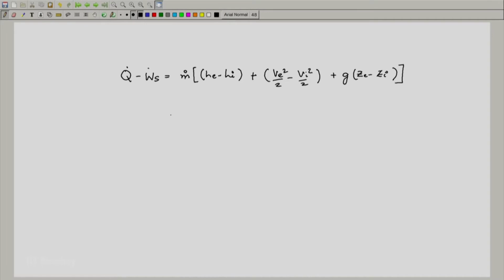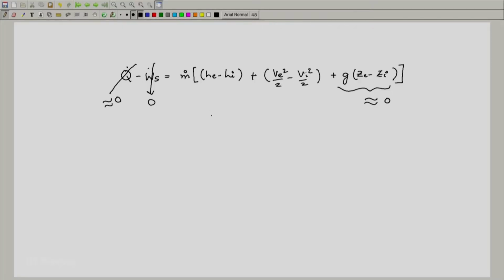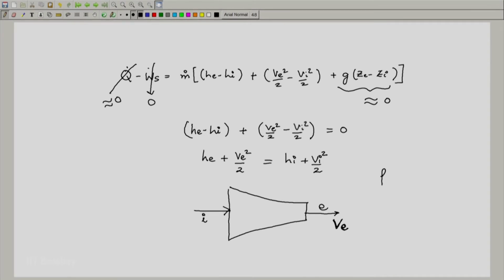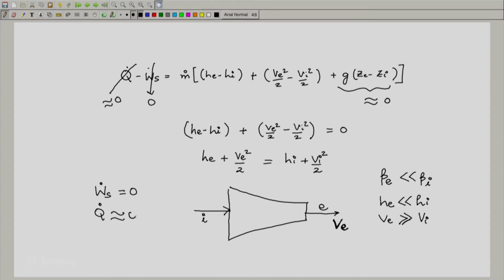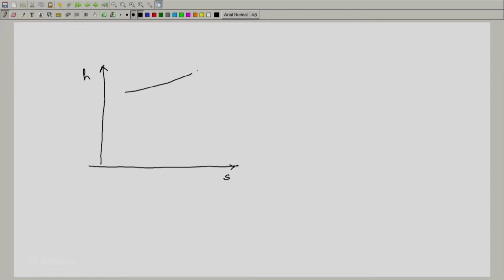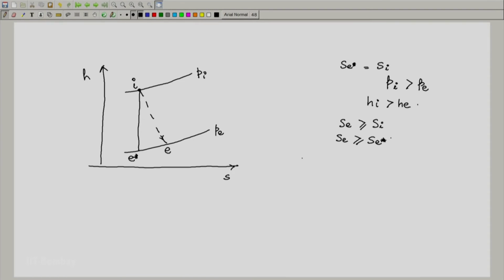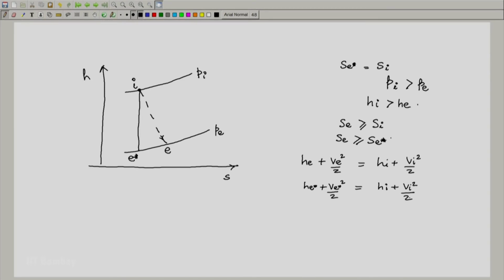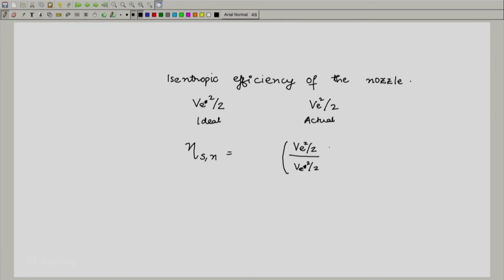ME209x S318 Nozzle IIT Bombay